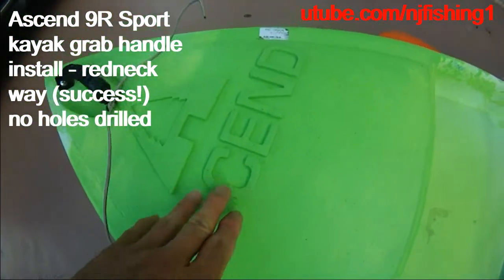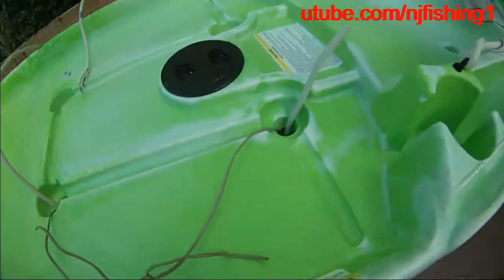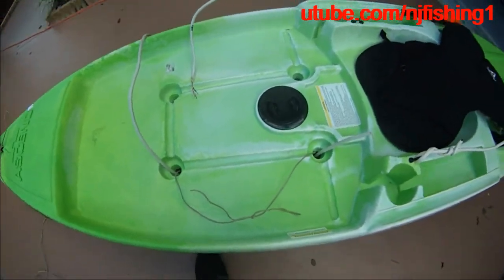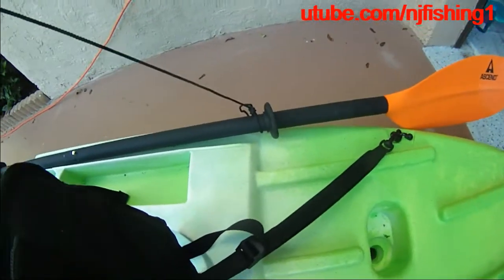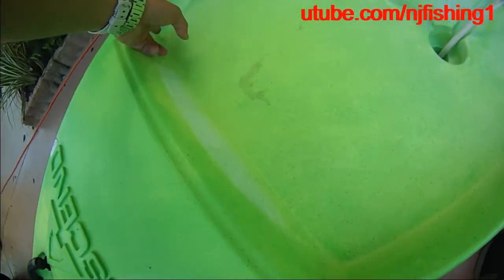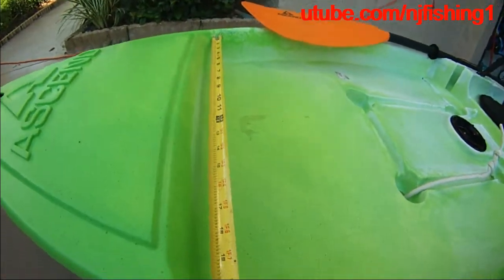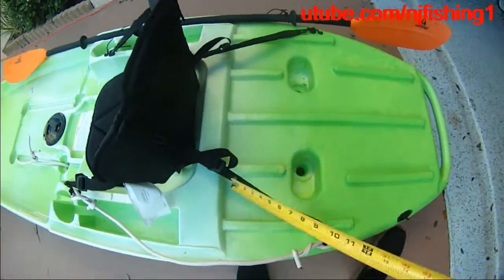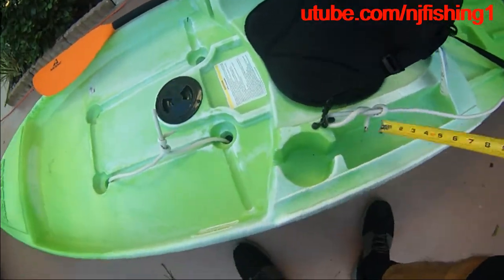Kayak Grab handle installing 2 of 2 (no rivets, no holes drilled)- Ascend 9R Sport fit in my SUV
Kayak Grab handle installing 2 of 2 (no rivets, no holes drilled)- Ascend 9R Sport fit in my SUV nicely.
Why I bought this nice basspro shop kayak - (1) inexpensive vs. pedal drive kayaks, (2) can fit into my SUV for transporting, (3) nice wide open cockpit in the front when I land a big fish 30-40" long, (4) sit-on-top no worry of tipping over and trapped inside.
A few negatives: (1) bare bone kayak, (2) solid 52 pounds definitely needs a cart to transport from parking lot to the water if over 10 feet, (3) basic seat not for kayaking over 2 hours.
I have some surplus wires in my garage, so use them to loop around the existing holes on the kayak (52 pounds solid kayak). It can be carried for a short distance but still need a kayak cart which I will build in my next few videos. I will also add a few accessories using RUBBER well nuts and screws for blind mounting (most sit-on-top kayak no access to inside). I will also add a few kayak tie down eyelets or pad eyes for bungee cord to install a milkcrate in the back of the kayak, camera mount, 2 fishing rod mount, universal T treck for quick mounting of cameras, fishfinders etc. Subscribe and support my channel.
1. Kayak grab handle
2. Rubber well nuts and M5 screws (12 pairs or 24 pieces)
3. kayak eyelet with rivets (if you cannot access the kayak inside)
4. kayak eyelet with screws (if you can access the inside)
5. kayak cart